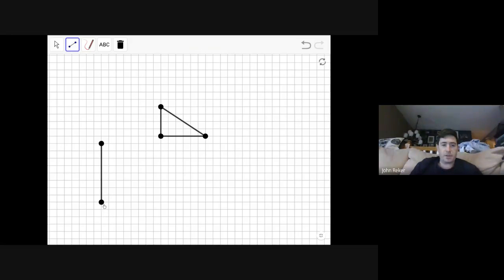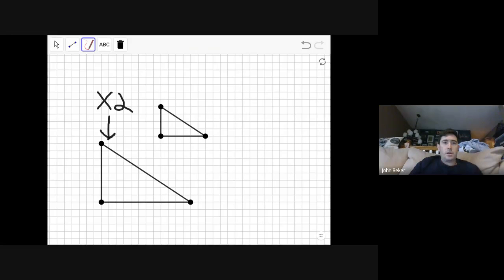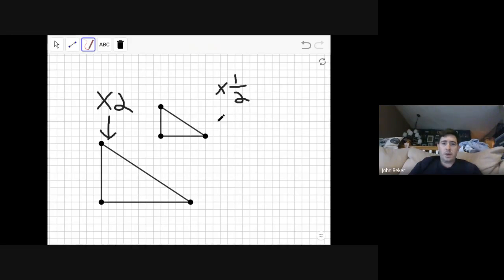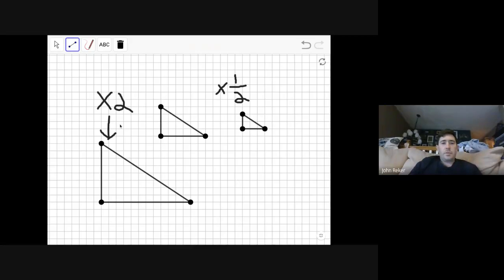How to Scale a Figure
How to use multiplication to make a figure larger or smaller